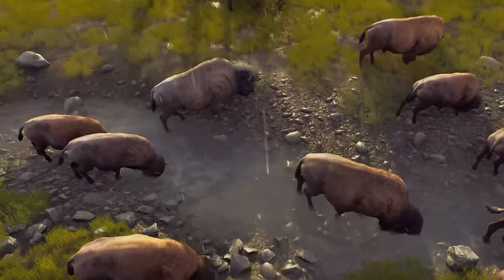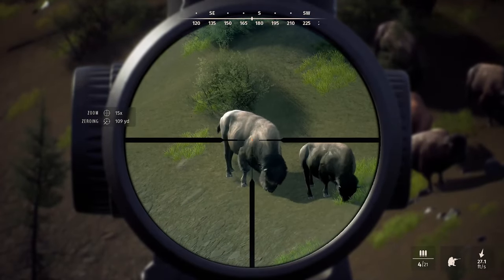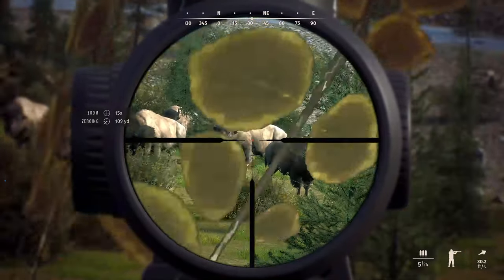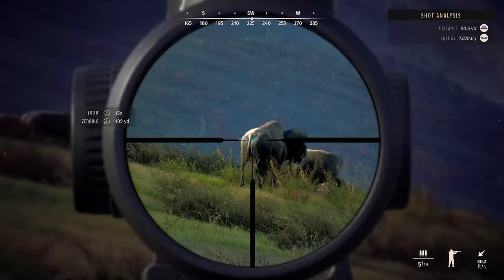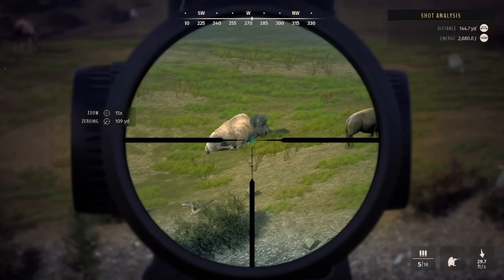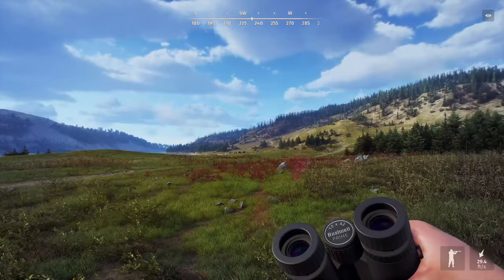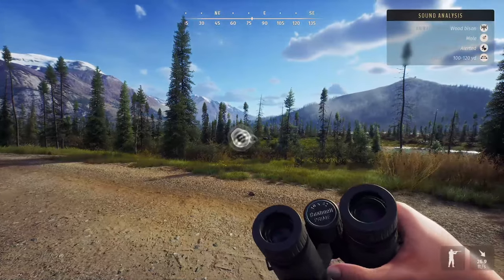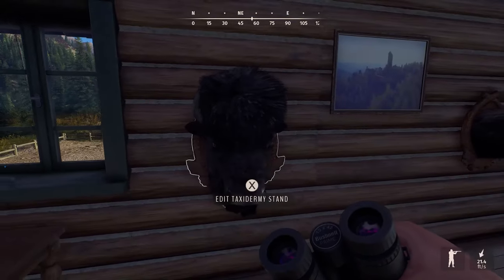Good old-Fashioned Wood Bison Hunt | Way of the Hunter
Hey y'all. These bison were testing me in this one, also kind of my fault cause I wasn't using correct calibers haha. But, none the less we managed to get ourselves a beautiful Five star Wood Bison! Hope you enjoy.

🗓️UPLOAD SCHEDULE:
Generally every three days